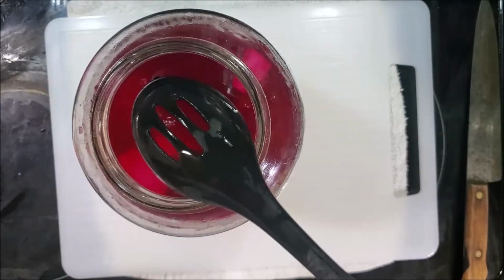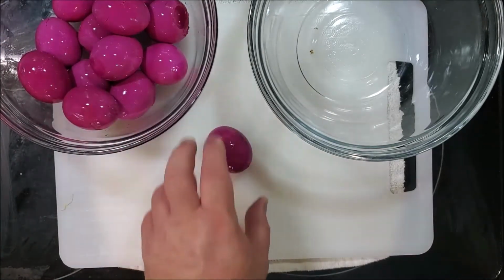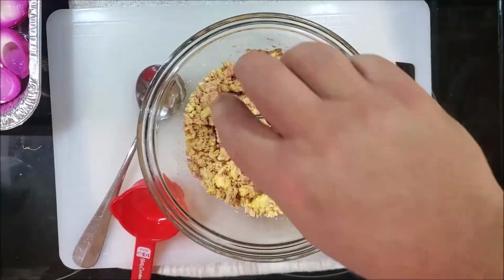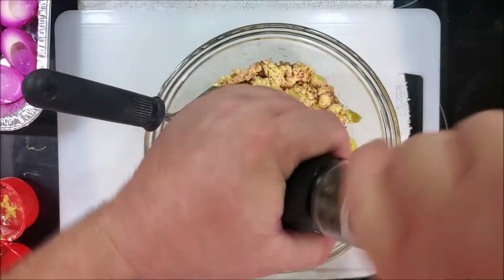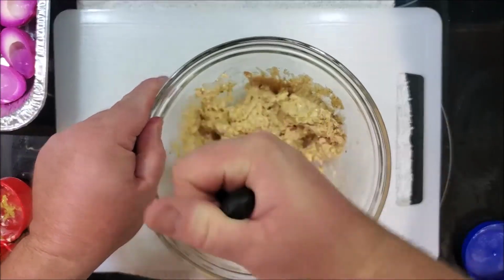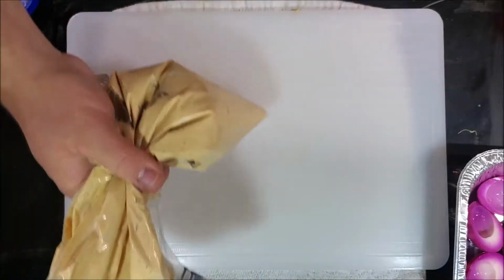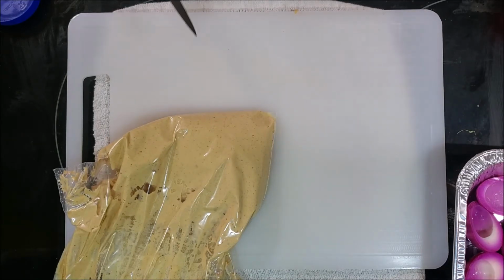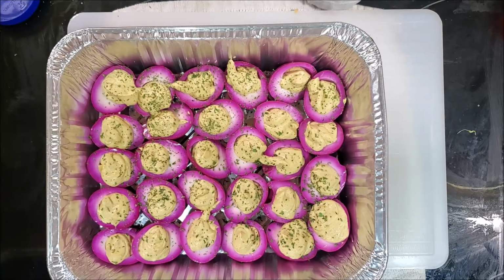BETTER DEVILED EGGS AND BETTER PICKLED EGGS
BETTER EGGS Making better pickled eggs and deviled eggs !
HOME DELIIVERY
cook set
Reversible Griddle and Grill
10" Dutch oven
Augason farms long term self life food
Key knife
Deviled eggs (American English) or devilled eggs (British English), also known as stuffed eggs, Russian eggs, or dressed eggs, are hard-boiled eggs that have been shelled, cut in half, and filled with a paste made from the egg yolks mixed with other ingredients such as mayonnaise and mustard.They are generally served cold as a side dish, appetizer or a main course, often for holidays or parties. The dish's origin can be seen in recipes for boiled, seasoned eggs as far back as ancient Rome, where they were traditionally served as a first course. The dish is popular in Europe and in North America.

Pickled eggs are typically hard boiled eggs that are cured in vinegar or brine. As with many foods, this was originally a way to preserve the food so that it could be eaten months later. Pickled eggs have since become a favourite among many as a snack or hors d'œuvre popular in pubs, bars and taverns, and around the world in places where beer is served.

After the eggs are hard boiled, the shell is removed and they are submerged in a solution of vinegar, salt, spices, and other seasonings. Recipes vary from the traditional brine solution for pickles, to other solutions, which can impart a sweet or spicy taste.

The final taste is largely determined by the pickling solution. The eggs are left in this solution from one day to several months. Prolonged exposure to the pickling solution may result in a rubbery texture. A common practice is to puncture the egg with a toothpick to allow the pickling solution to penetrate to the egg's interior, but this is dangerous as it can introduce clostridium into the finished product. Eggs prepared with this method have sometimes had high enough levels of botulinum toxin to cause illness in a human.

Pickled eggs may be served as part of a main course, hors d'œuvres, or garnishes